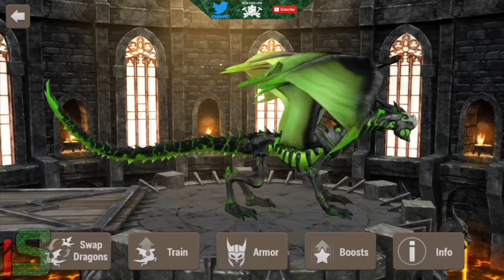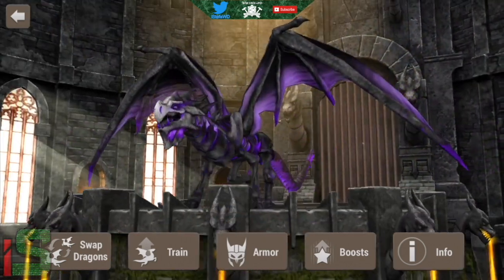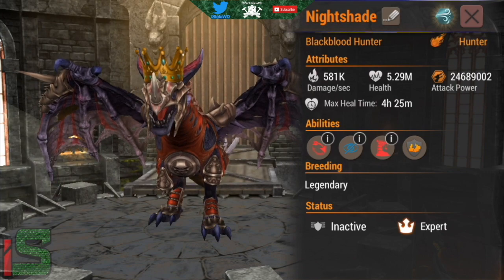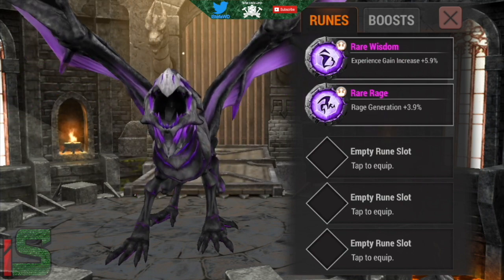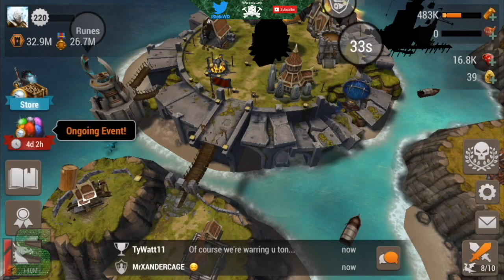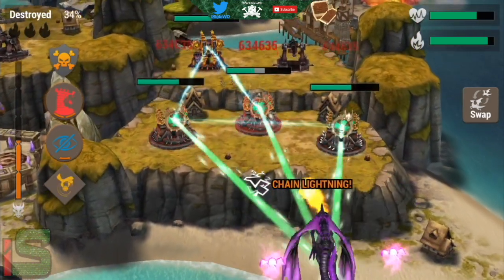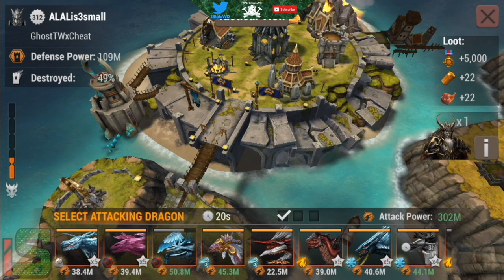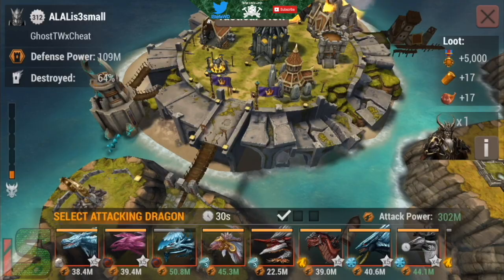Dragon's Spotlight: Gorgonus (Review/Tutorial) - War Dragons with iStefa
This Dragon's Spotlight is Dedicated to Legendary Sapphire hunter: Gorgonus. Very Similar to Nightshade, so if you enjoyed him you should definitely try him out. Enjoy!